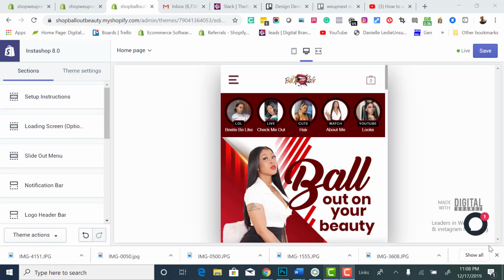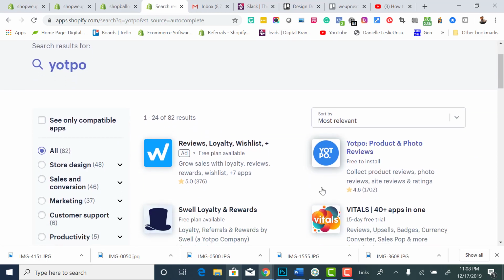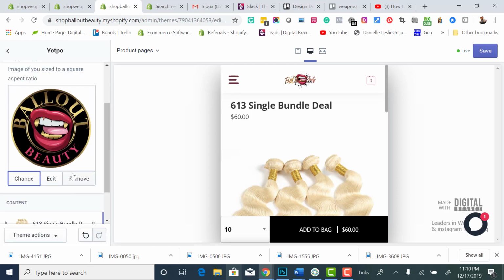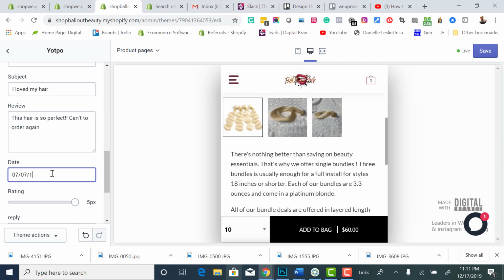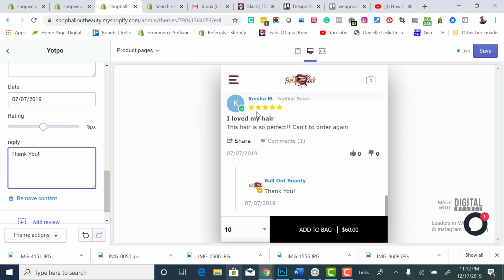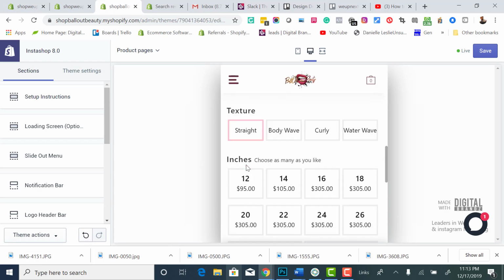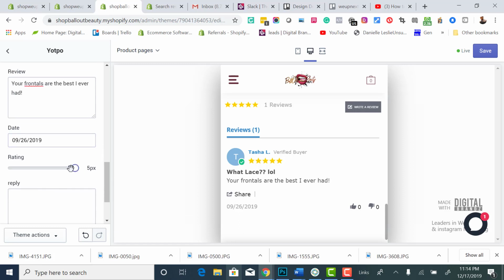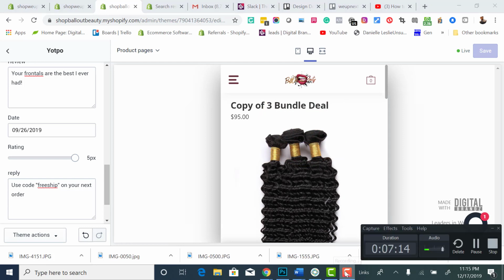HOW TO: Add Yotpo Reviews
Yopto reviews is an application you can get from the app store. Here at Digital Brandz, we reverse engineered Yotpo in order to allow store owners to leave reviews on their own website. This is a way to filter out the amount of good and bad reviews in order to increase profits. Through this feature, you can write a review on a specific product along with a star rating as well. Also, you can leave a comment regarding the review through our feature!